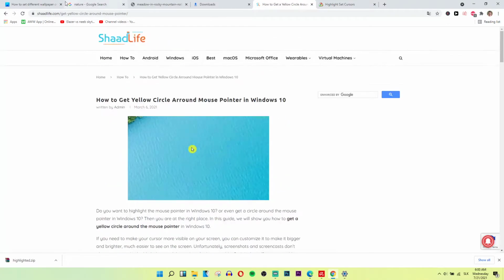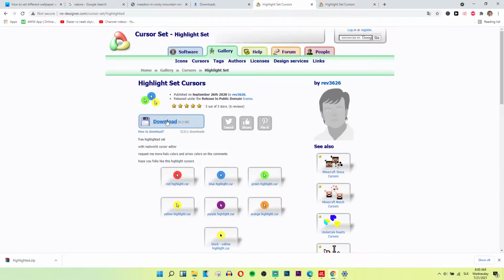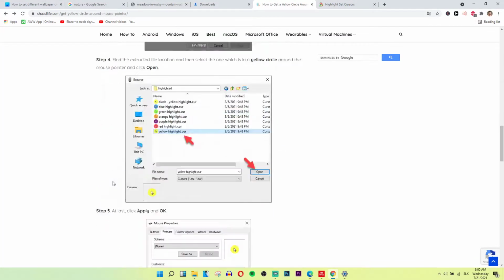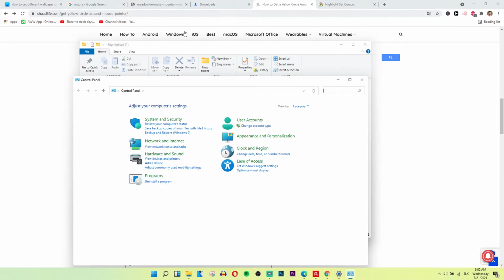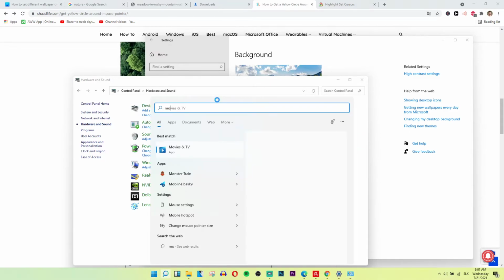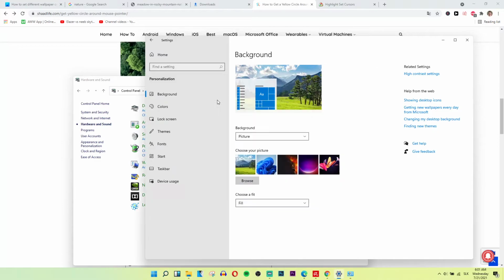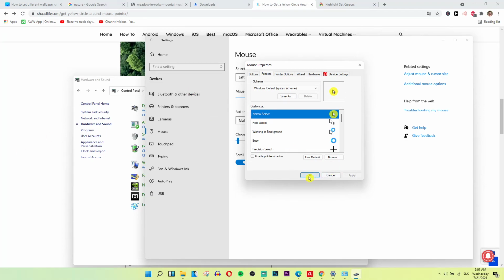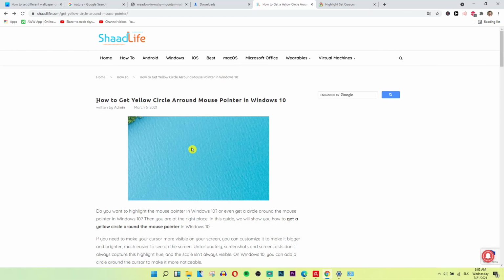How to Get Yellow Circle Arround Mouse Pointer in Windows 11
In this video you will find out How to Get Yellow Circle Arround Mouse Pointer in Windows 11

GET AMAZING FREE Tools For Your Youtube Channel To Get More Views:
Tubebuddy (For GROWTH on Youtube):